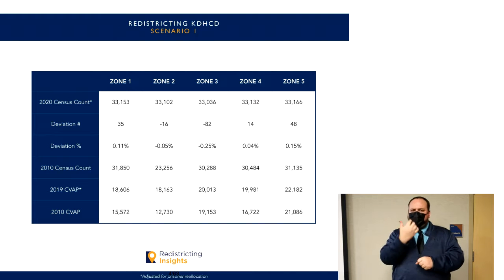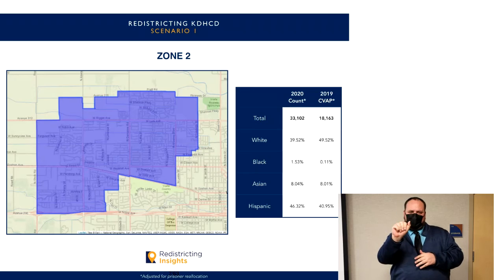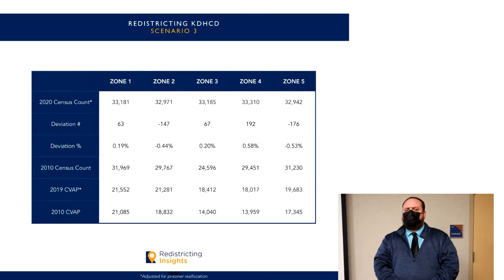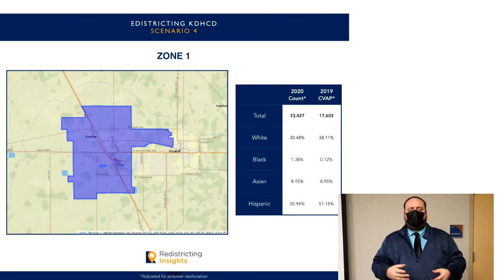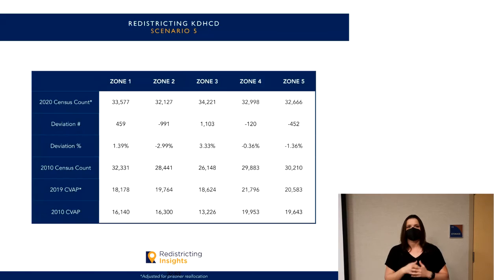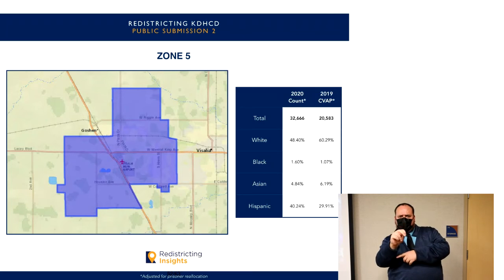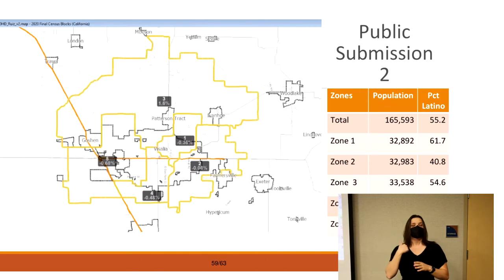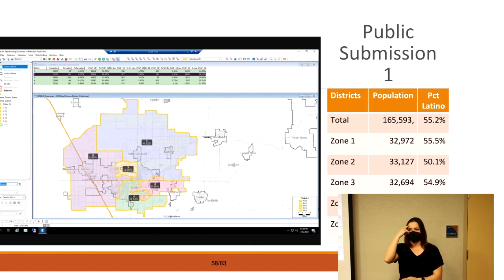Kaweah Delta Health Care District Redistricting 2022 | February Meeting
The Kaweah Delta Health Care District Board is currently analyzing their zones using the 2020 census data to redraw the district zone lines to reflect how the local population has changed. This is the second of several public hearings that the District will hold to get input from the community and to review all draft maps including maps submitted by members of the community. All draft maps will be posted for public review seven(7) days prior to each meeting.

For more information on our upcoming meetings or how to submit a map, please